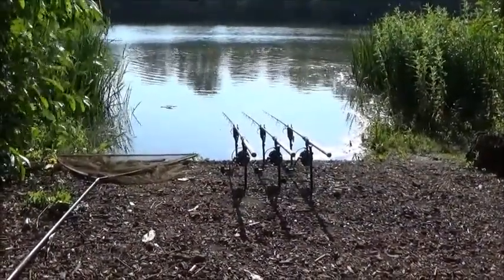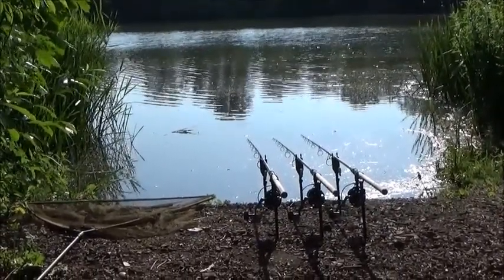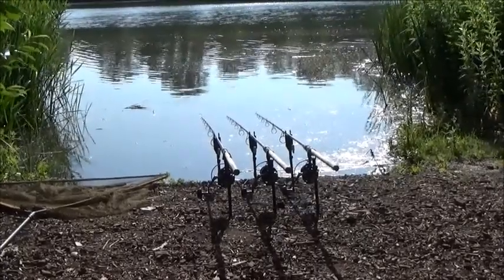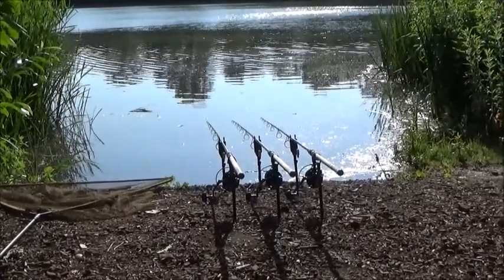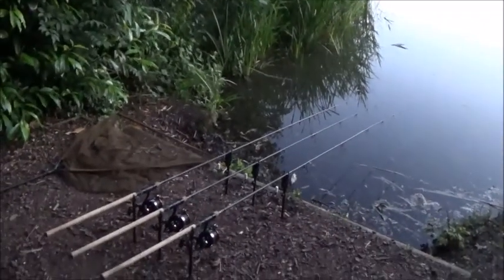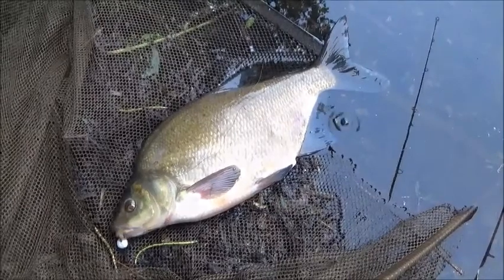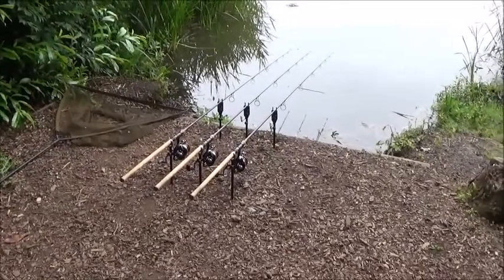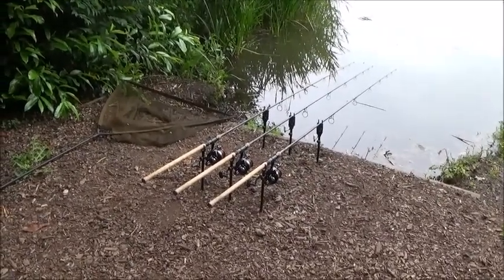PATSHULL CHURCH LAKE, SUMMER ( 2018 ), SESSION 2